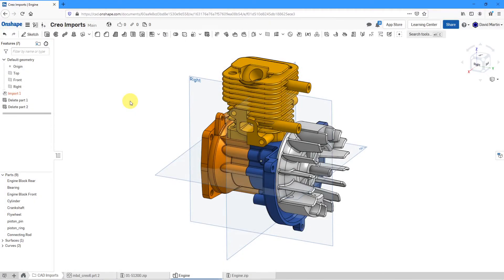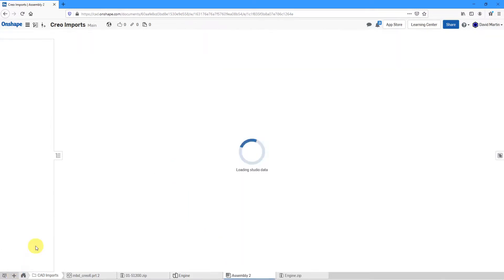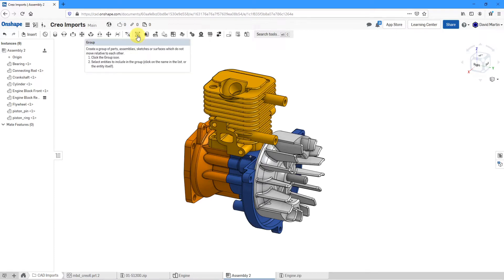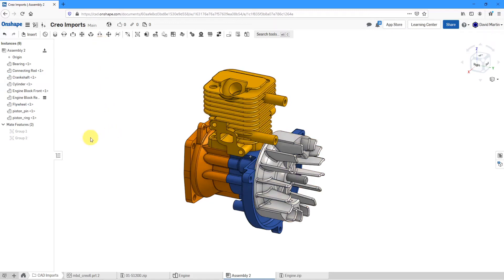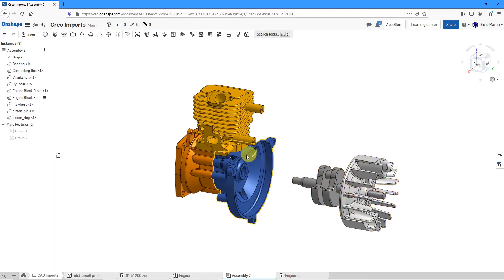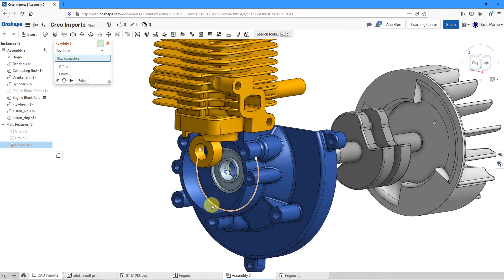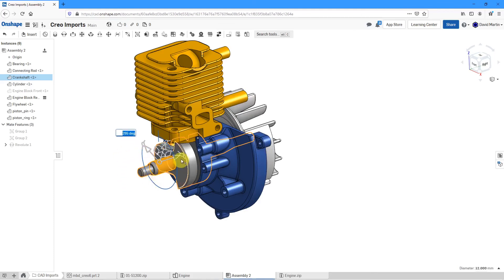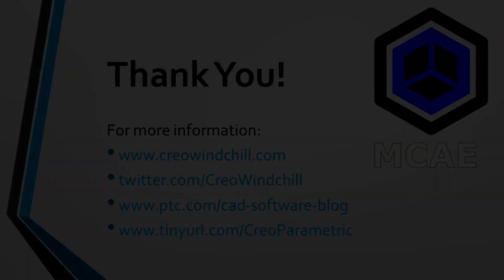Onshape - Assembly Groups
This Onshape tutorial shows how to create an assembly, insert a Part Studio, and then use the Groups command to lock components relative to each other instead of defining Mates. It also shows how to use the Revolute Mate for one rotational Degree of Freedom (DOF).

Thanks,
Dave